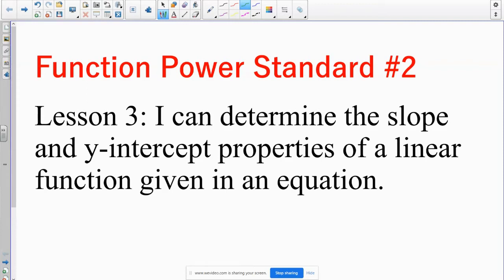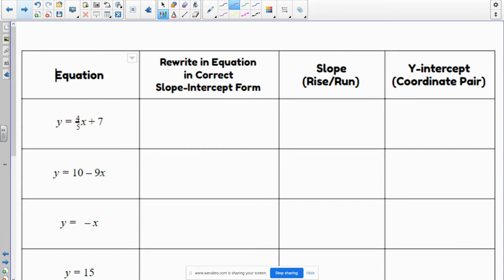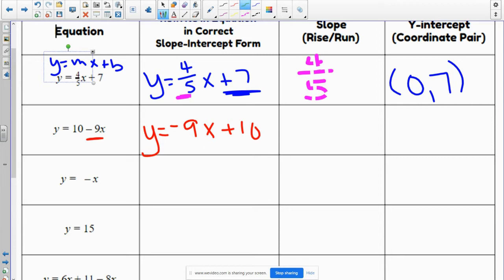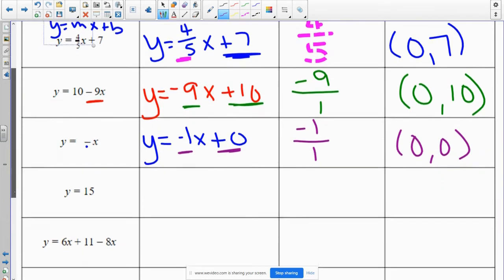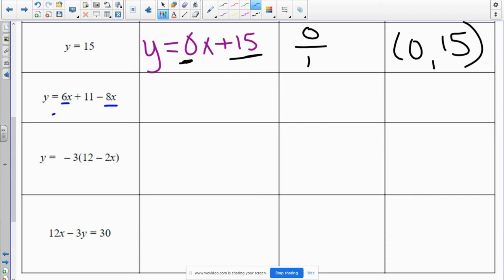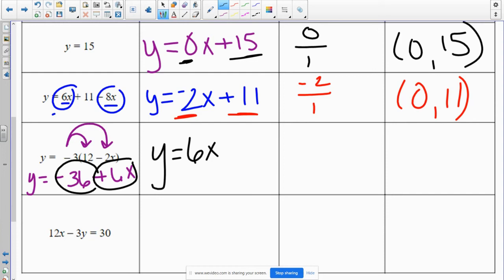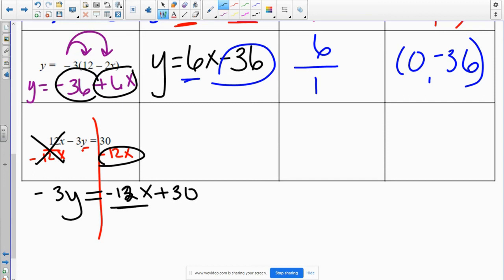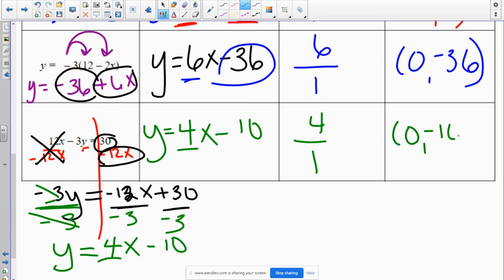Function 2 Lesson 3